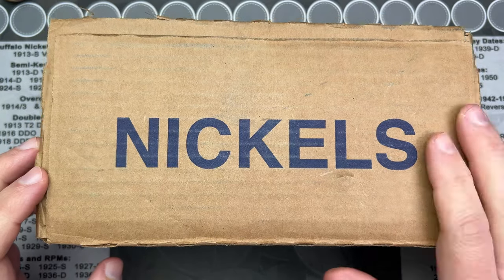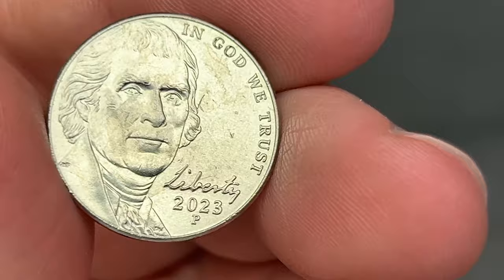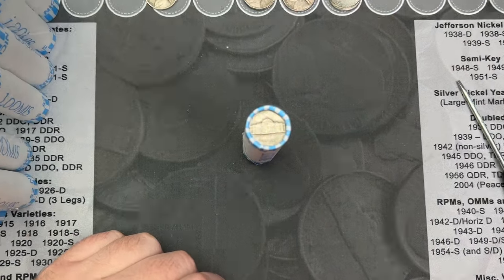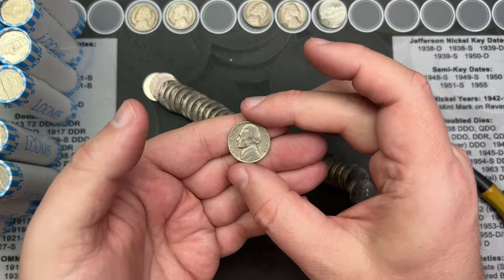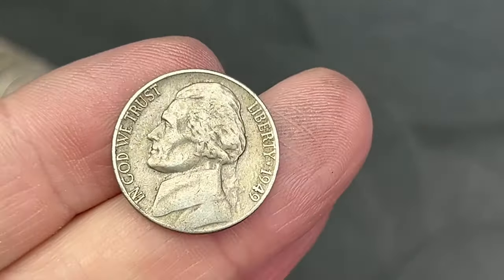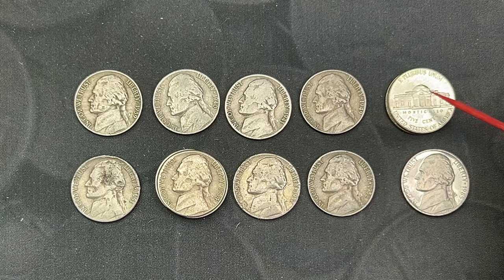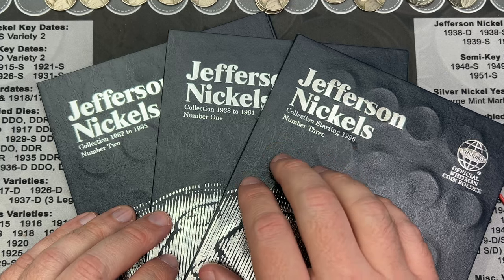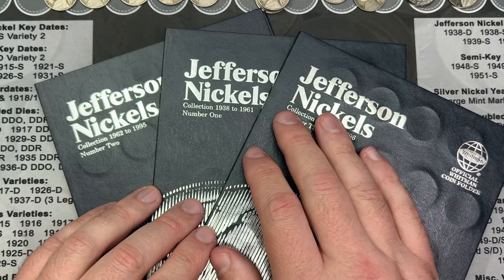A Good Ole' Fashion Nickel Hunt - Hunt & Fill 30